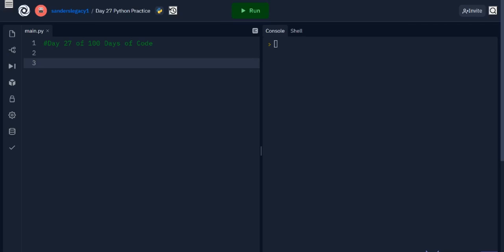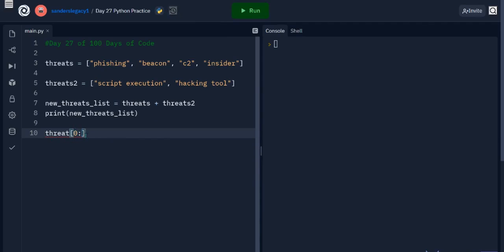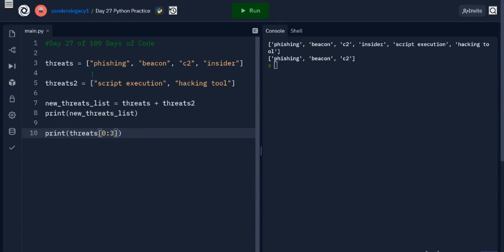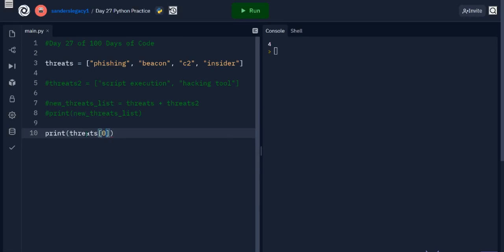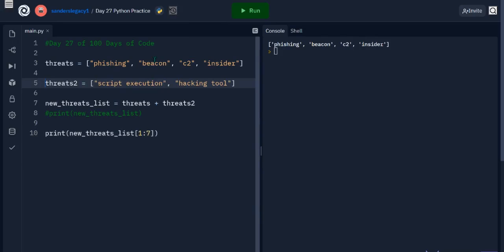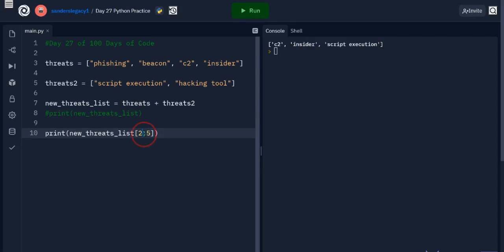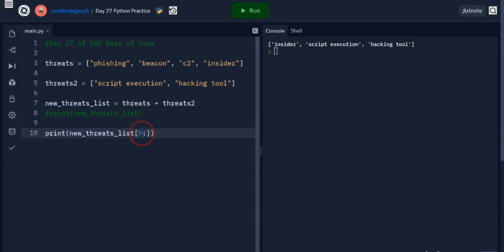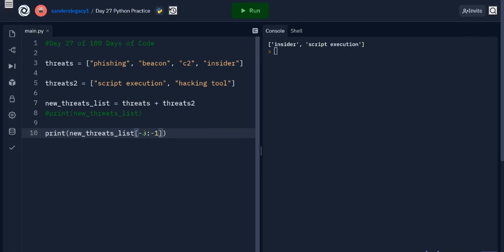Day 27 Performing Slicing Operations on Lists - Day 27 of 100 Days of Code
Performing Slicing Operations on Lists